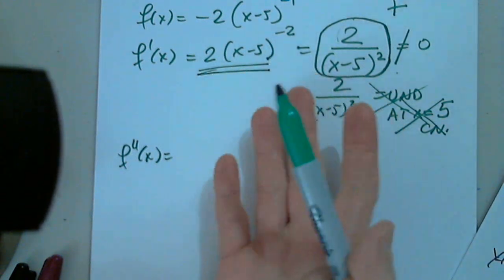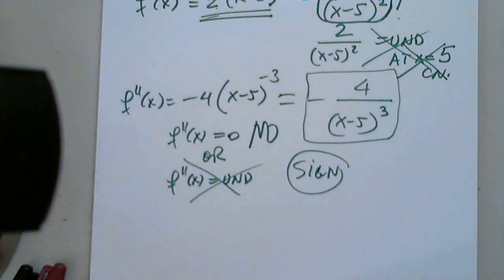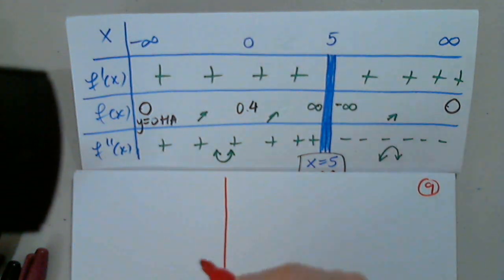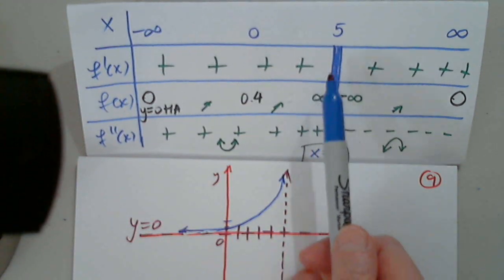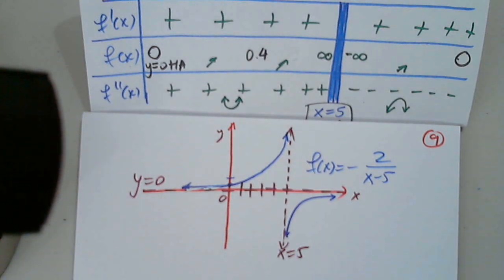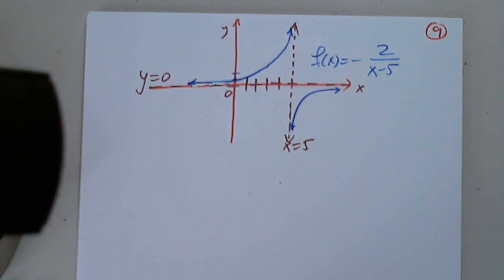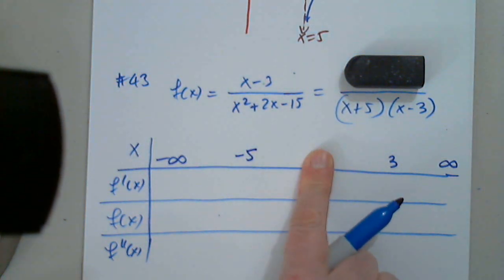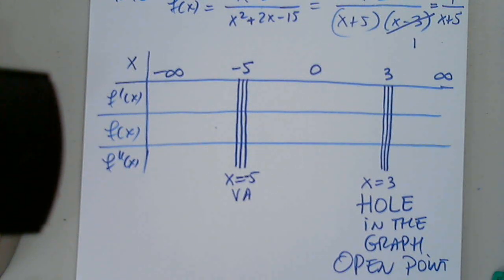MAT 230 3.3 PART 4 MARCH 13